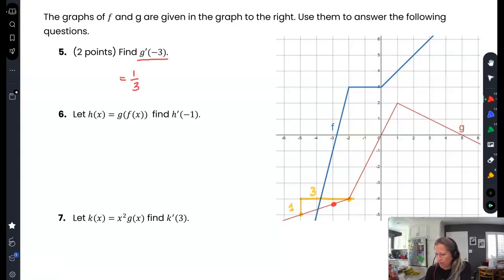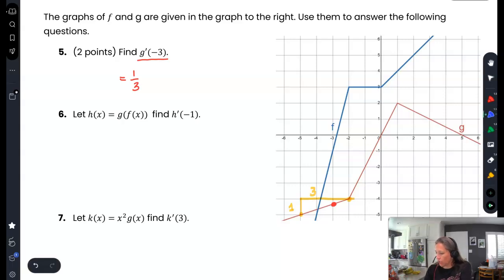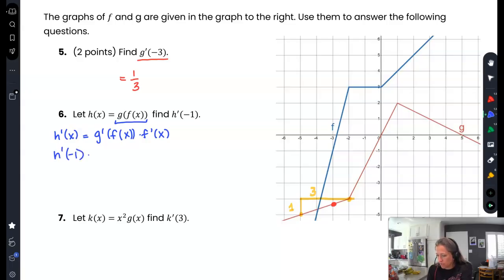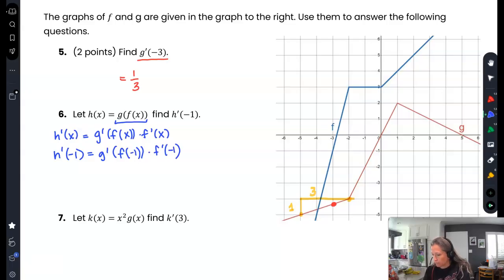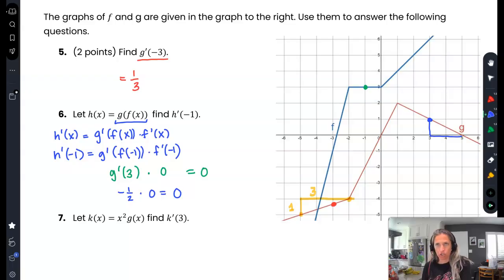Math 150X - Fall 2025 Exam Walkthrough - #5&6